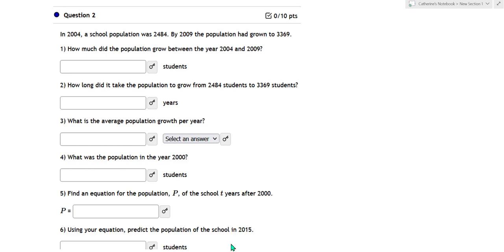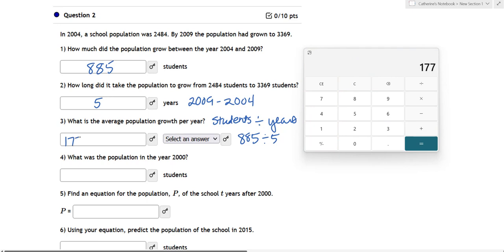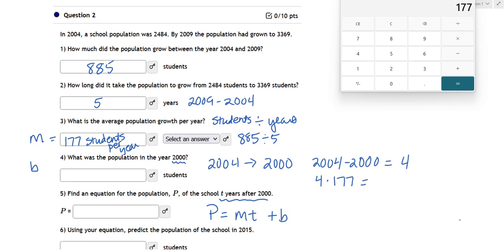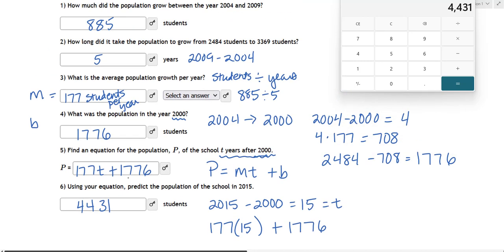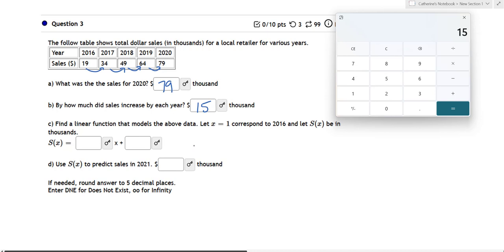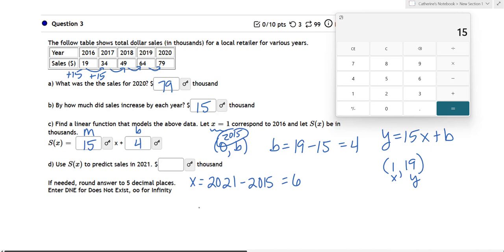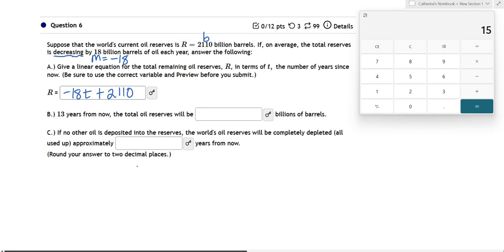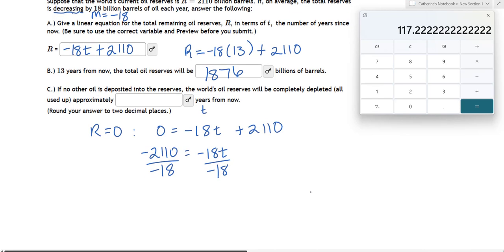Section 4.2 PA #2, 3, 6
Application problems with linear functions